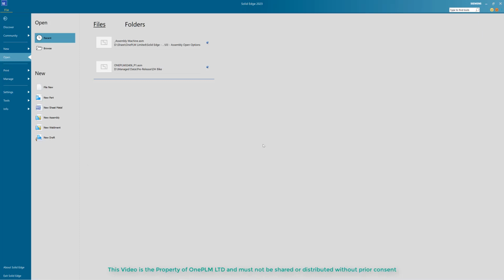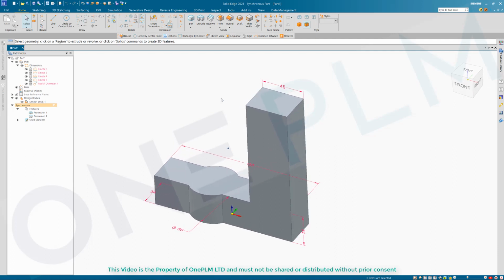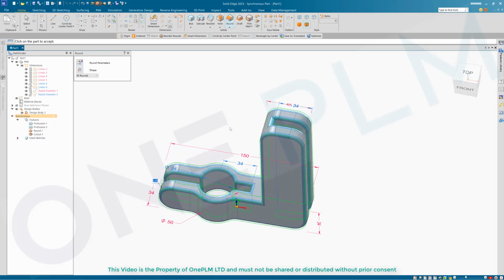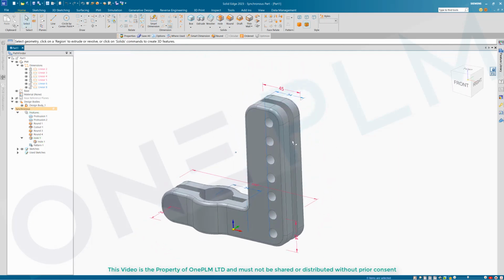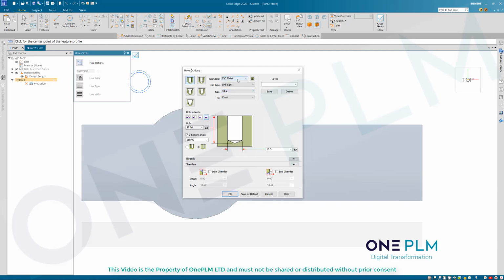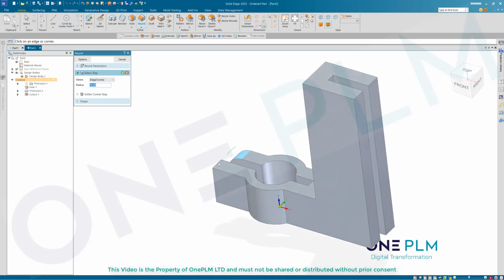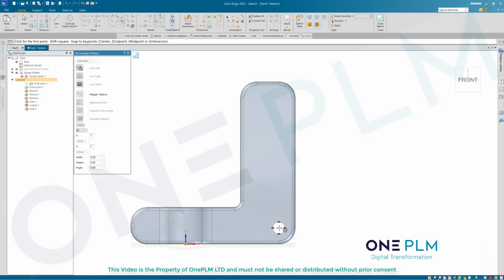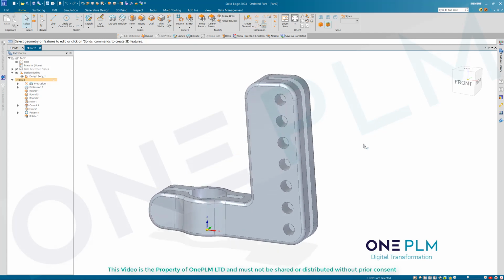Phiên bản Solid Edge 2023 Đồng bộ hóa với Mô hình đặt hàng